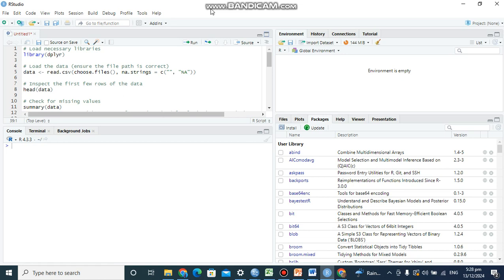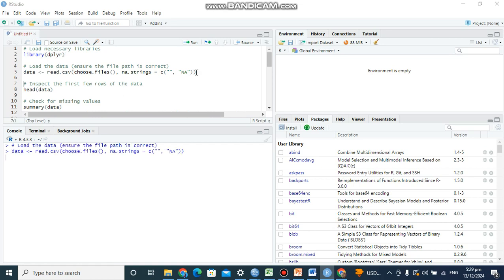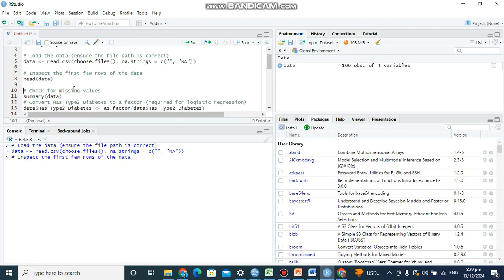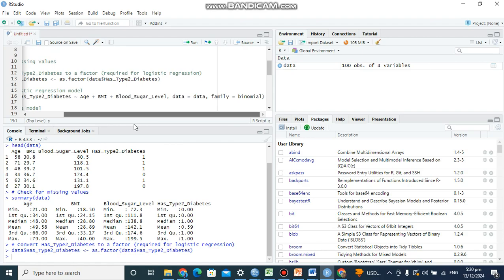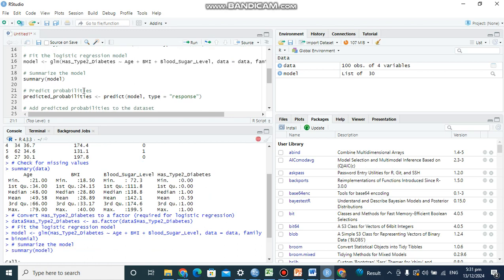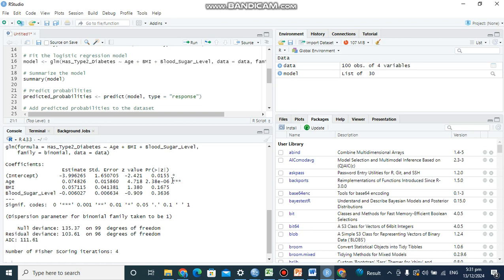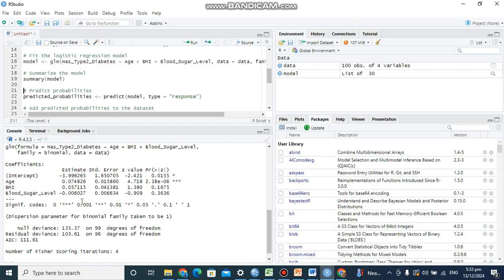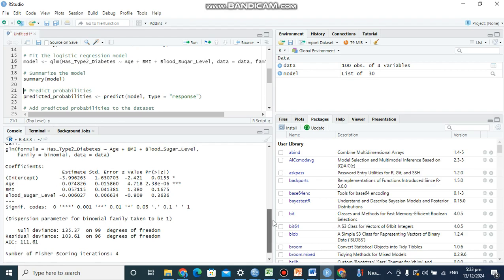Logistic Regression in R: For BEGINNERS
In this video, learn how to perform logistic regression in R step-by-step using a real-world dataset. We’ll cover the basics of logistic regression, its assumptions, when to use it, and a practical example to interpret the results. Perfect for beginners in data analysis! Watch now and enhance your statistical skills!